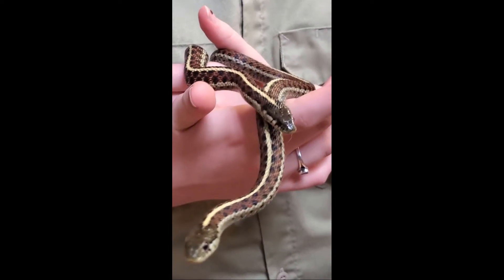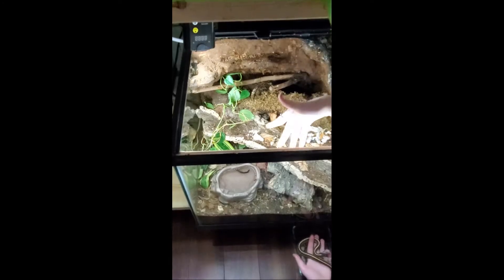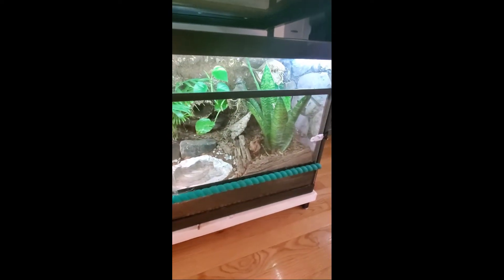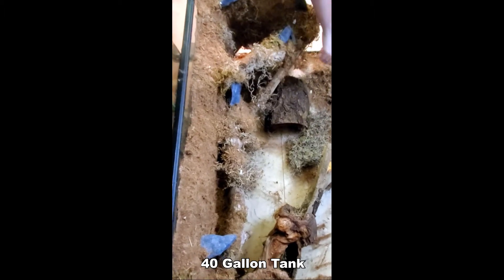Coast Garter Bioactive Upgrade Enclosure Update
My beautiful Coastal Garter Snakes, Jim & Pam have outgrown their current home.  It's time for an enclosure upgrade to a new, bigger, better, bioactive enclosure!

Video acknowledgements: